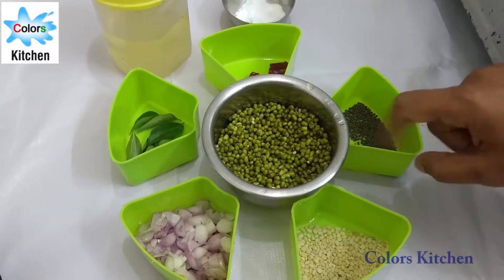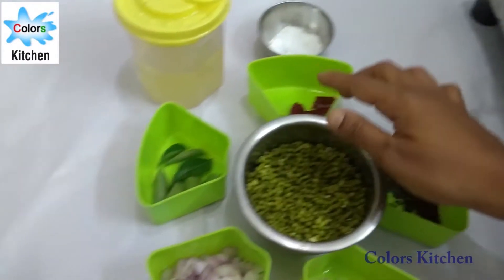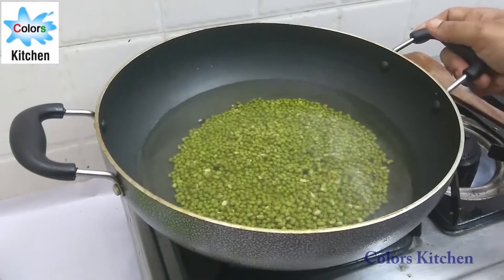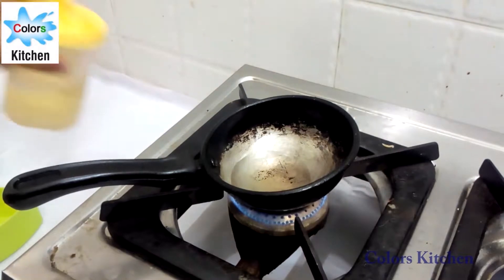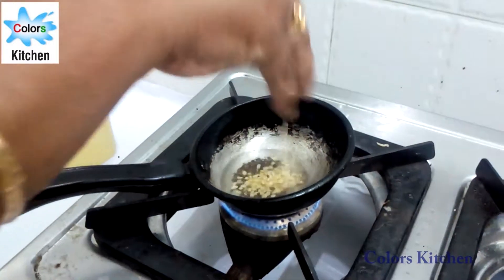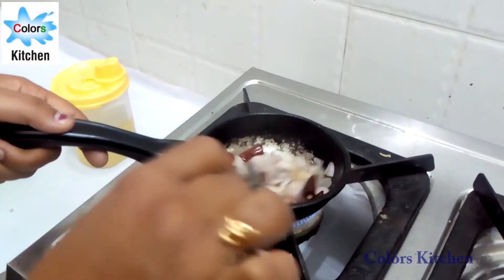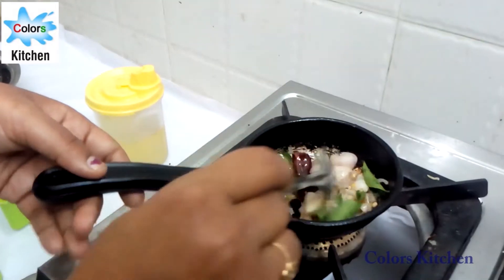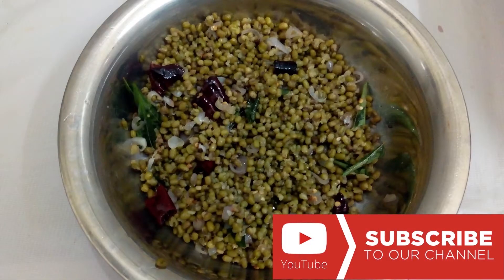Pachai Payaru Aviyal | Moong dal Aviyal | Tamil - Instant Snack in 5 Minutes for All.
Pachai Payaru Aveyal | Moong dal Aveyal | Tamil - Instant Vedai in 5 Minutes for All.
Description:
3/4 cup greengram dhal (250 ml cup) 1 tblsp oil 1 tblsp mustard,channa few curryleaves 2 chilli 1 tsp grated ginger 1 onion chopped 3-4pinch hing 3-4pinch tur pdr as req salt 2tblsp grated coconut few coriander leaves